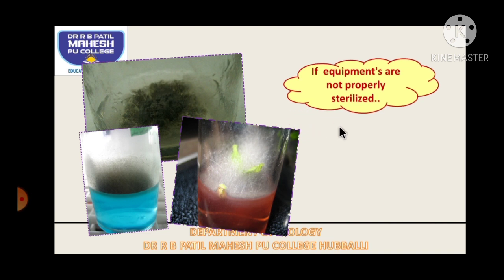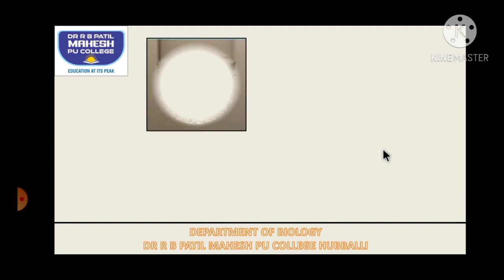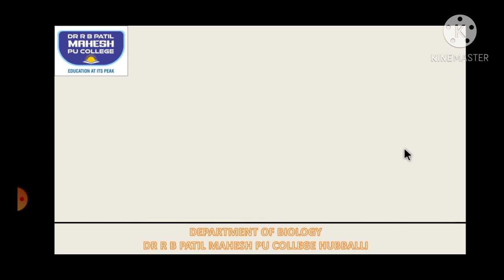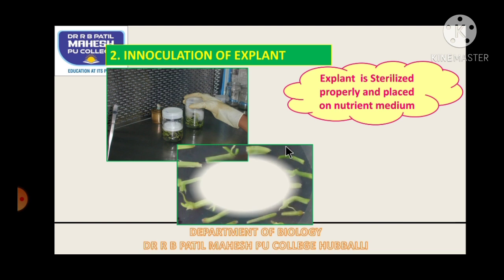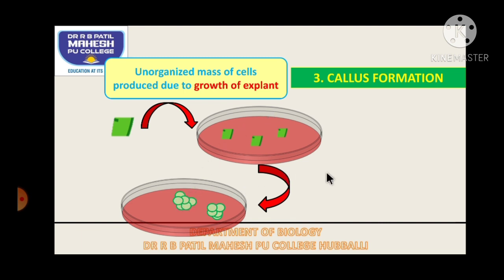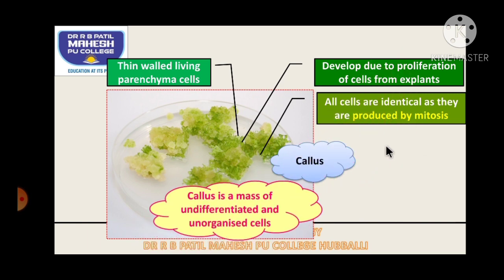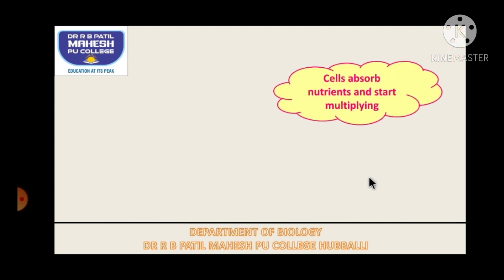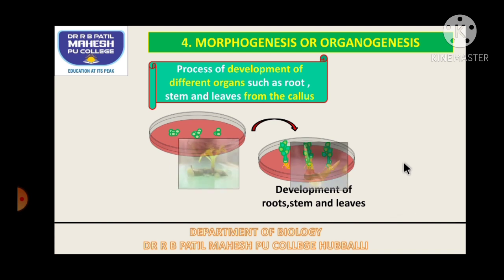Lect 14 strategies for enhancement in food production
tissue culture